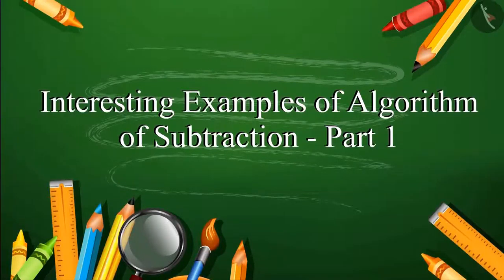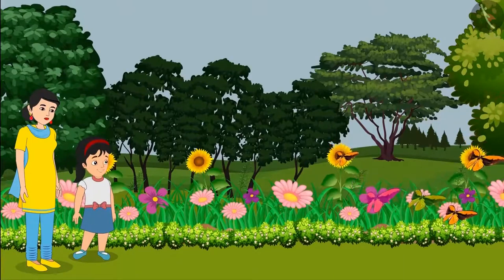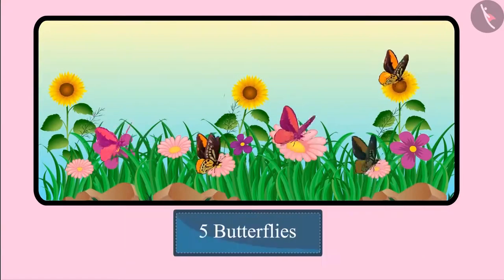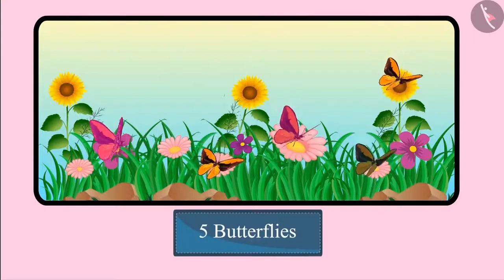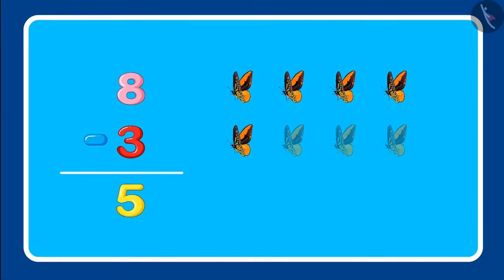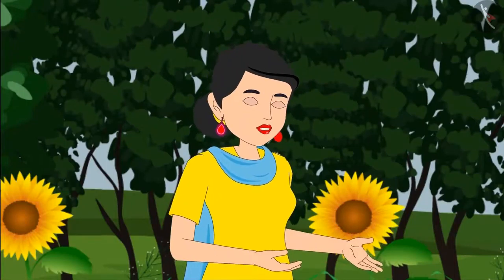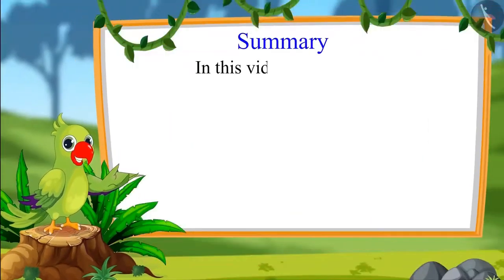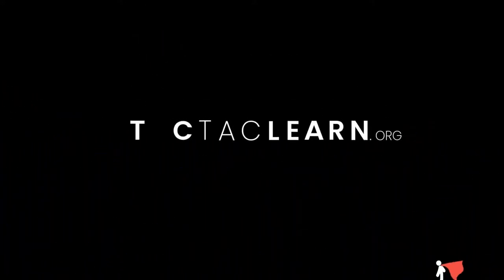Algorithm of subtracting one digit numbers | Part 2/3 | English | Class 1